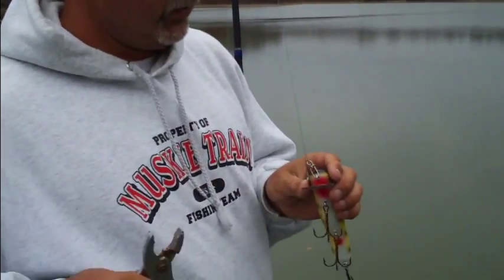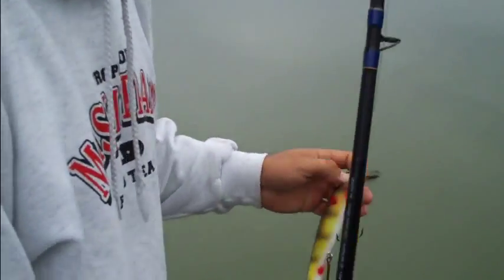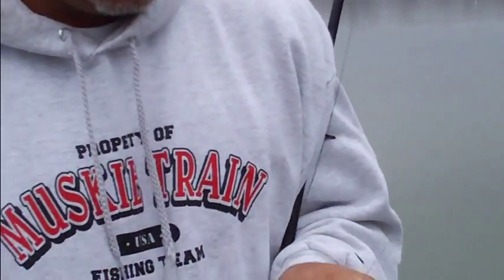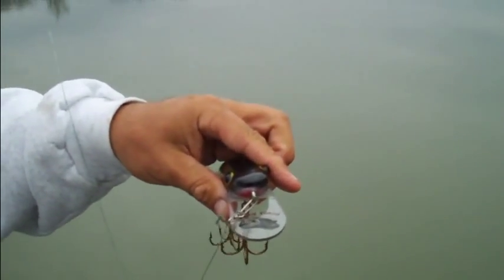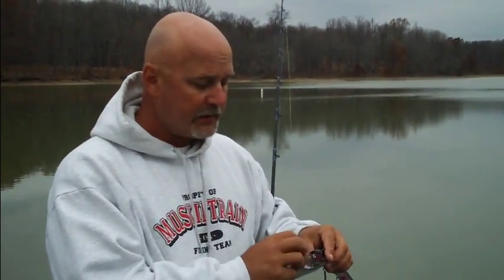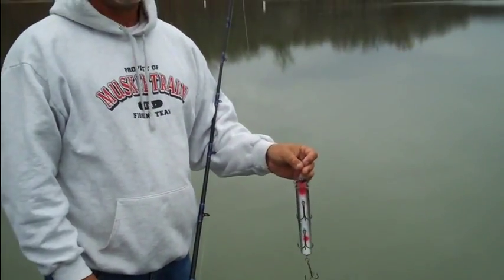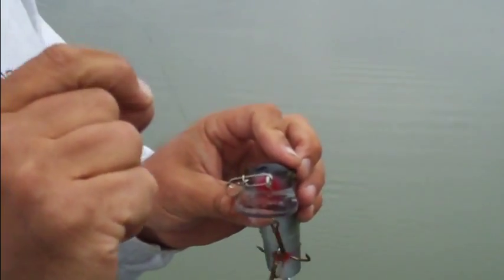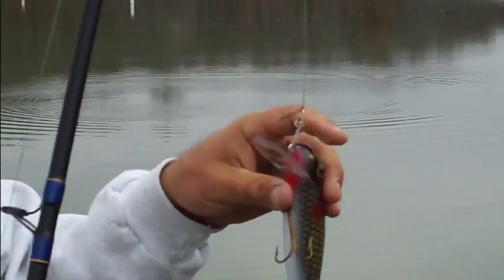Lure Tuning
Tuning Lures with Mike Mordas, MuskieTrain.com